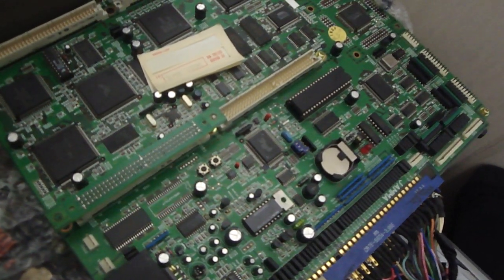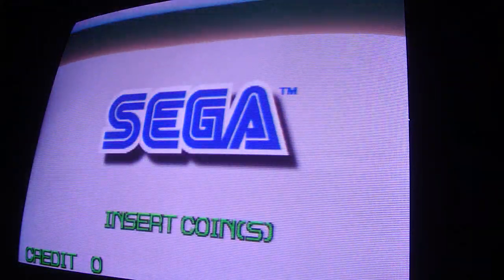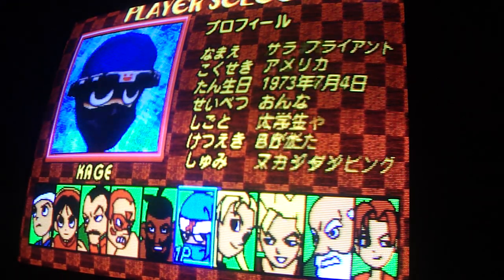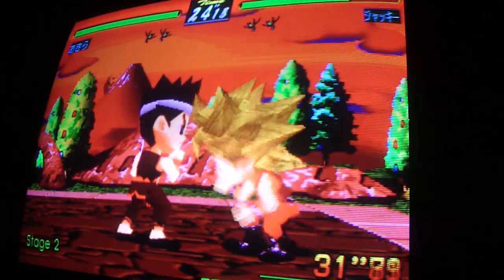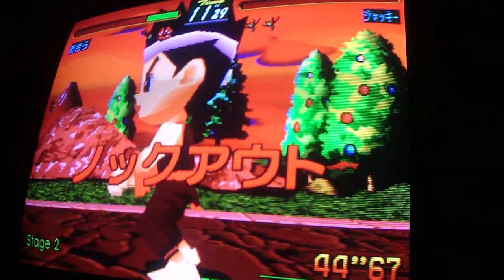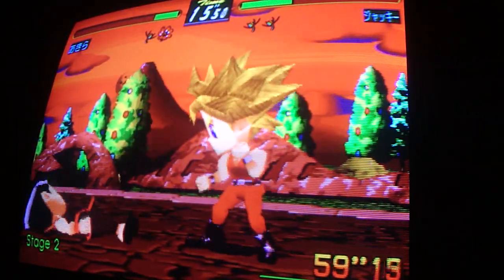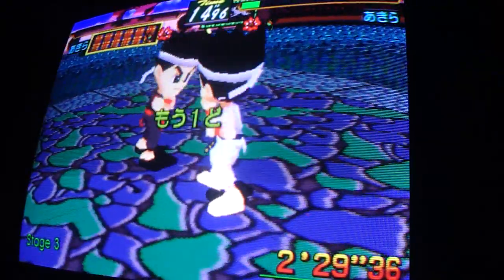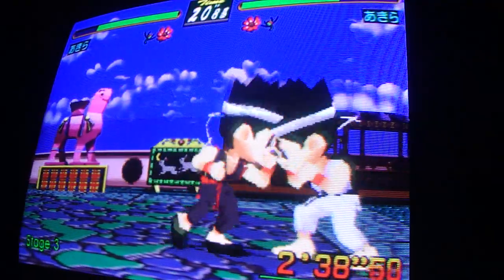Virtua Fighter Kids: Sega ST-V Titan Arcade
Its got fighting, its got kids, its got kids fighting kids in a virtua fighter game.
Also available on the Sega Saturn